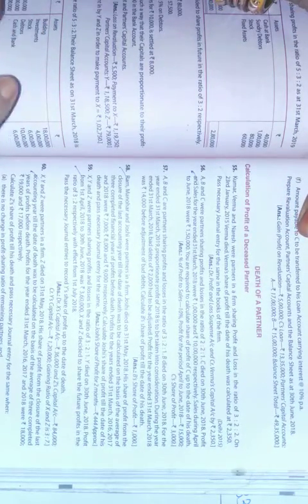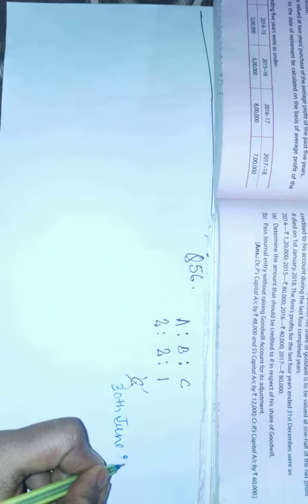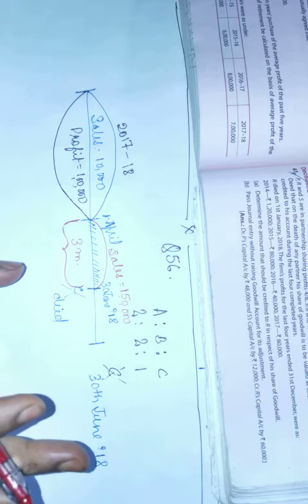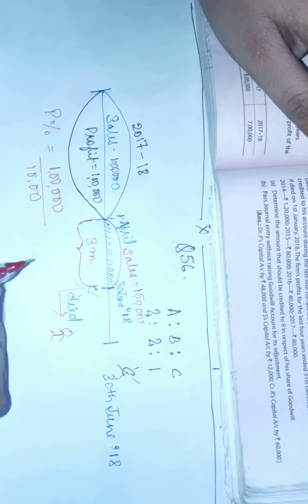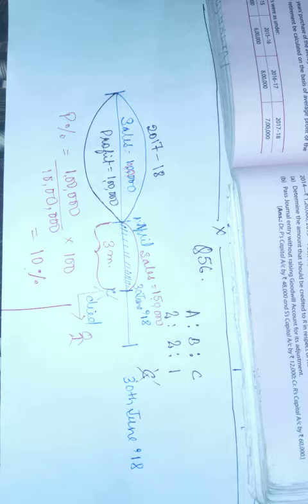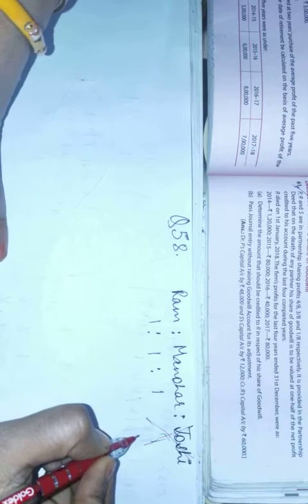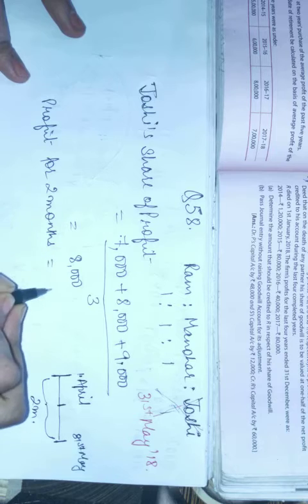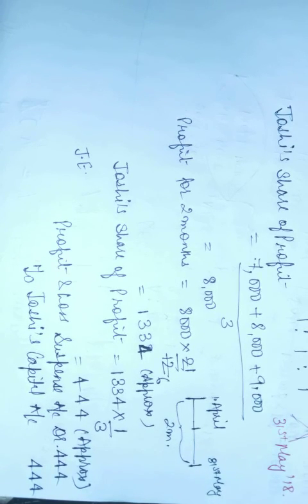Death of a partner - 5